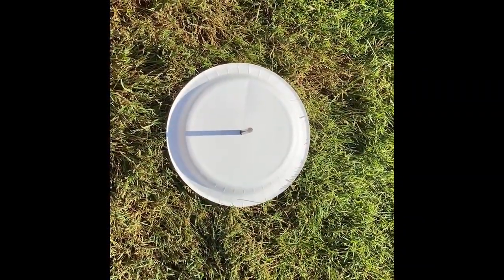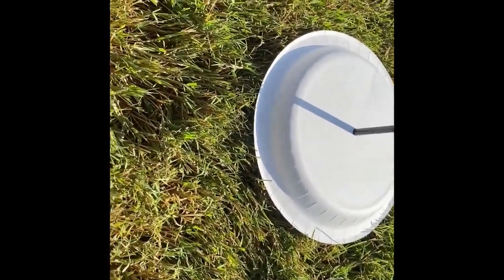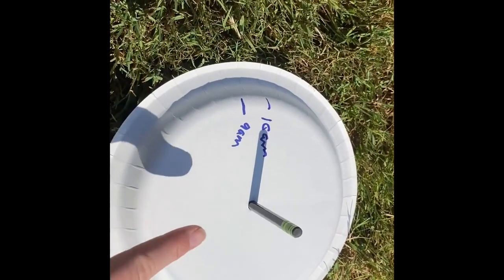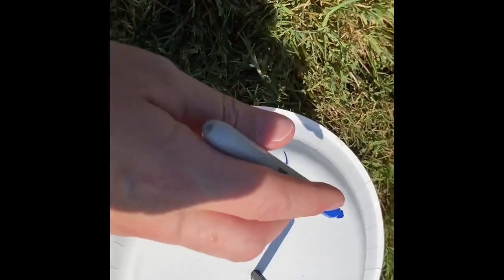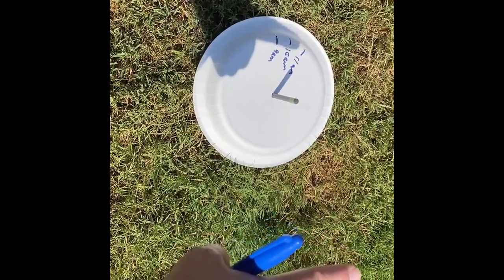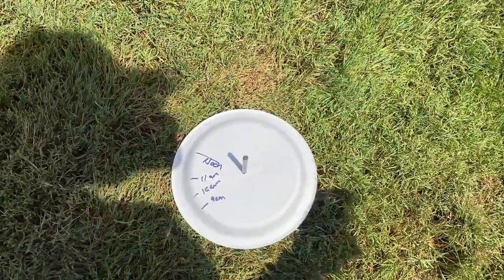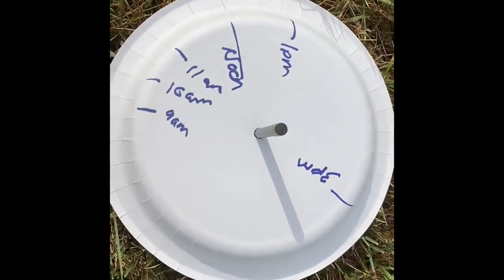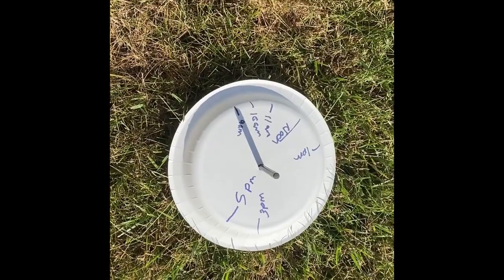STEAM Challenge: Telling Time With The Sun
Create a clock to tell the time using only the light of the sun. You need a plate, a pencil or stick, a marker or pen, and a way to tell time. Featuring Ms. Jessie of the Buffalo & Erie County Public Library (Central Library).